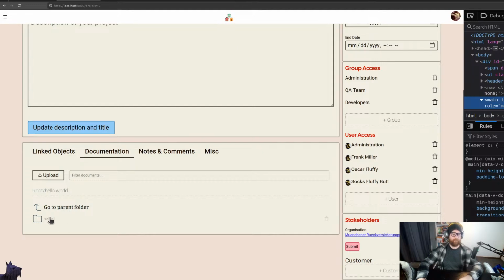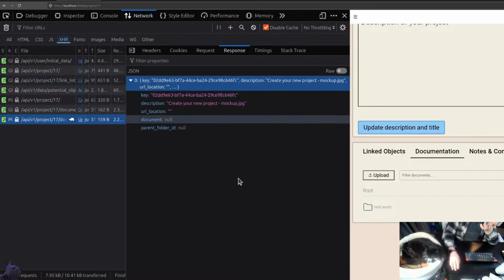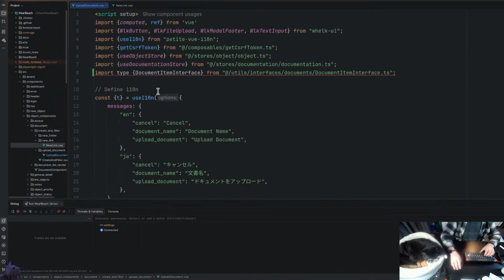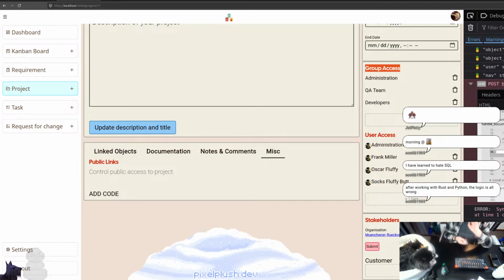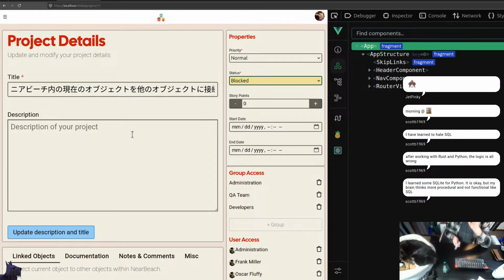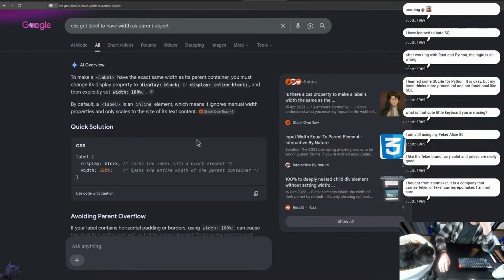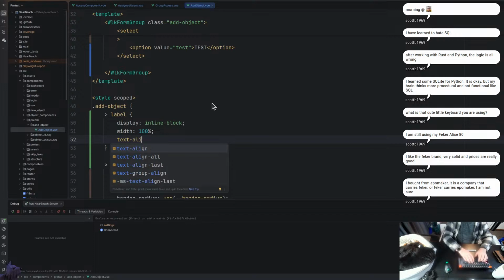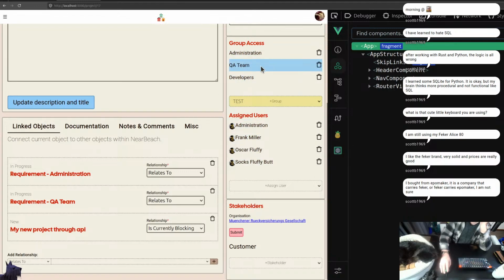Episode 544 - Web Development - Building an open source project management system